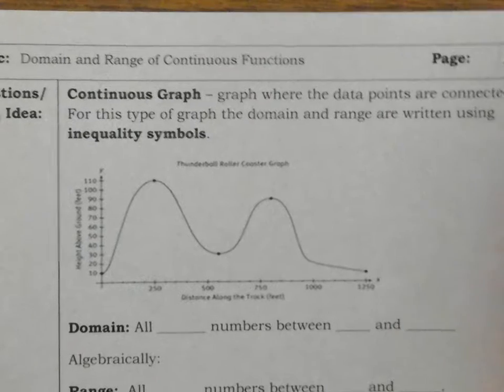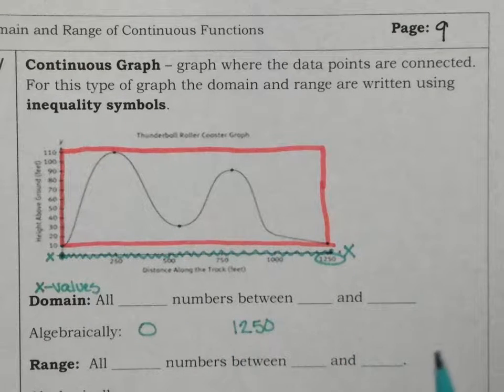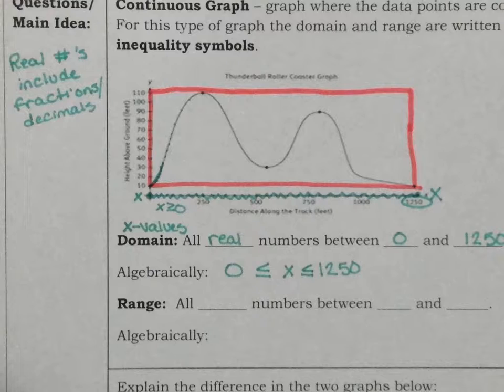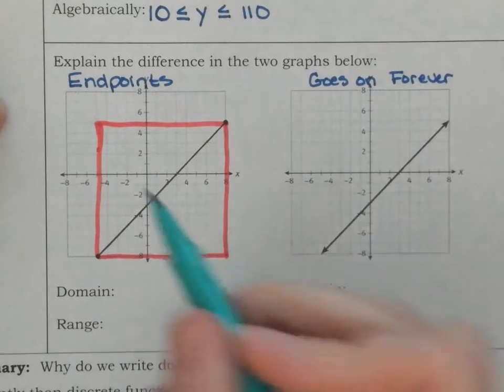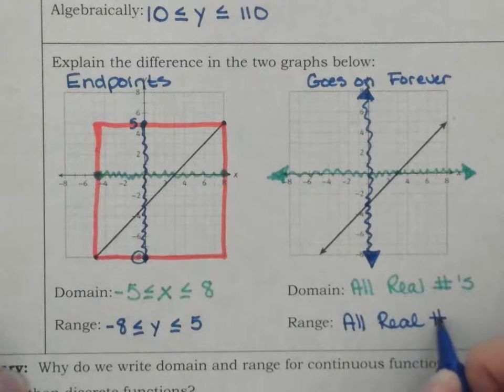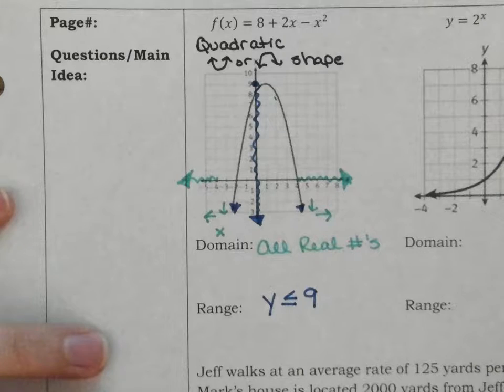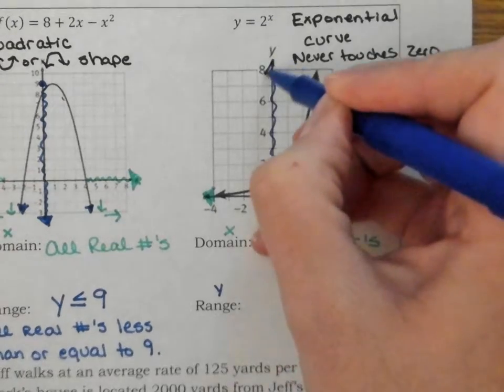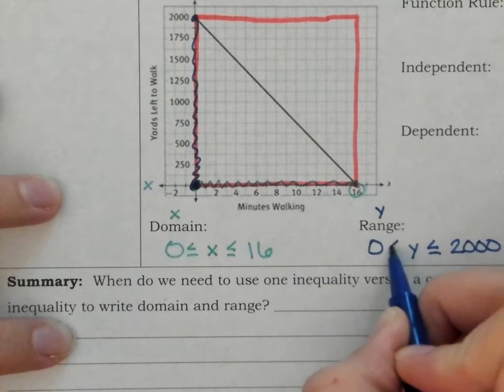Continuous Domain and Range Notes